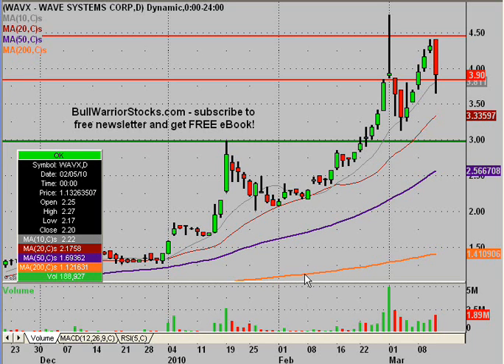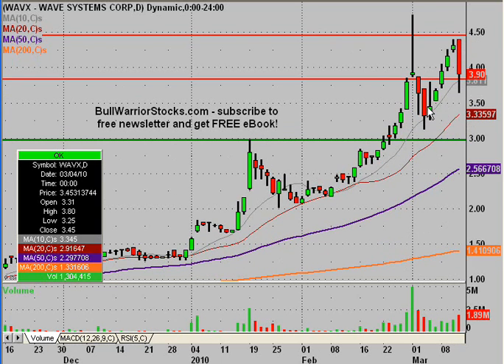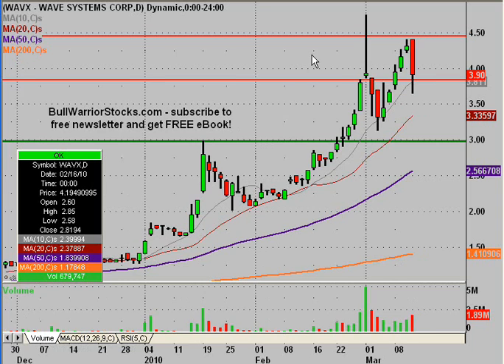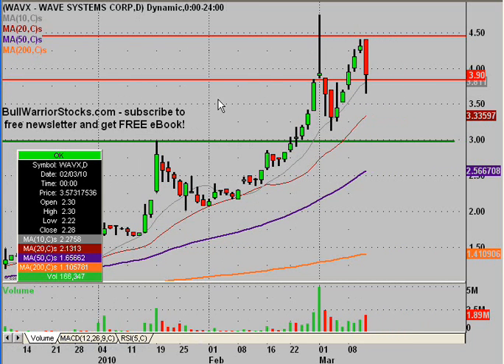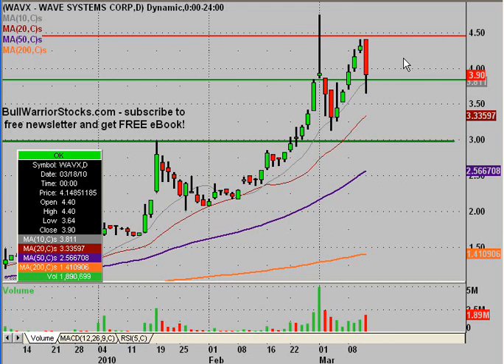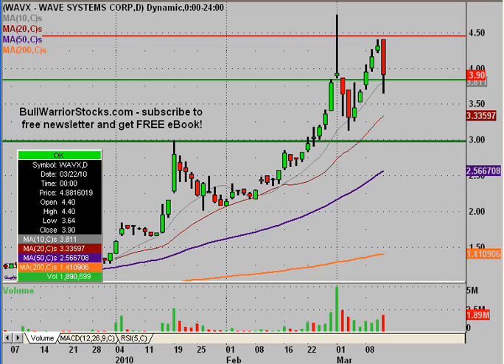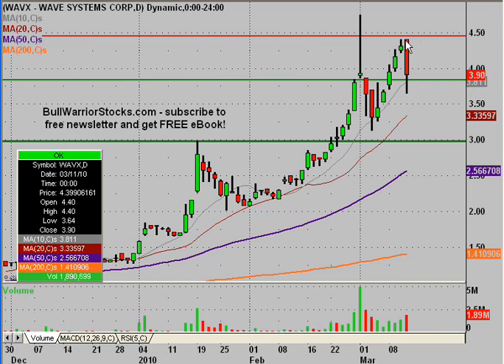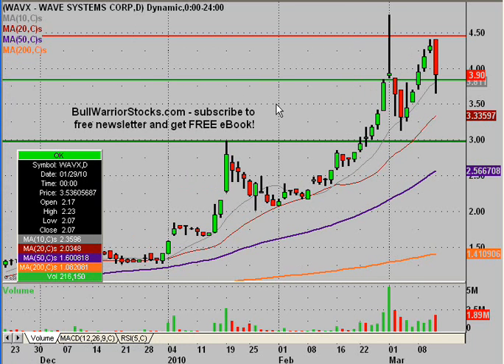WAVX Technical Stock Chart_ 3/11/2010